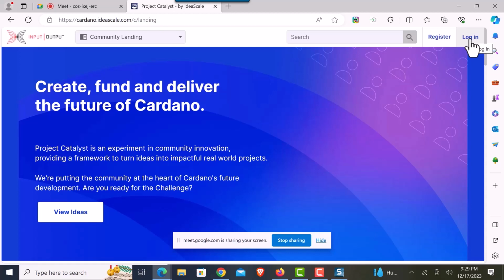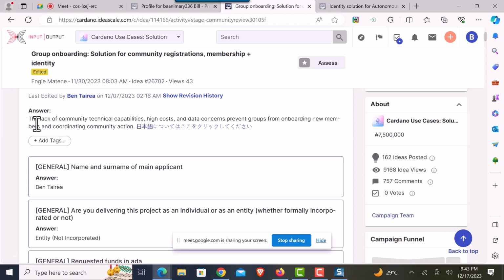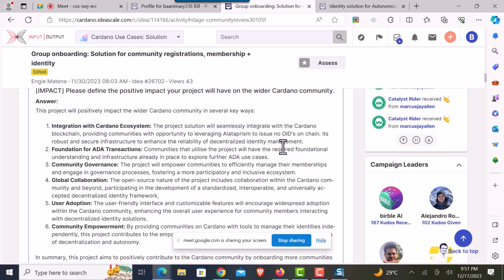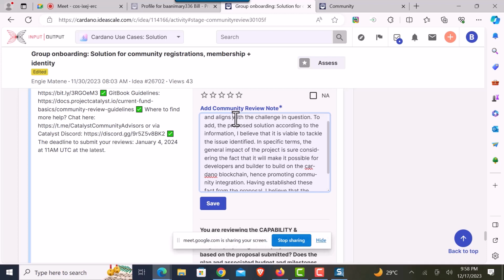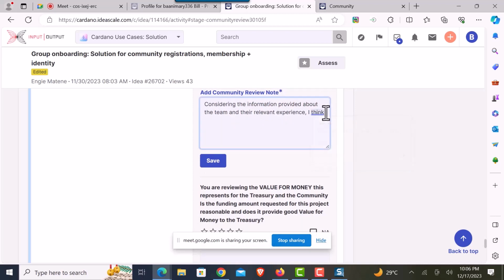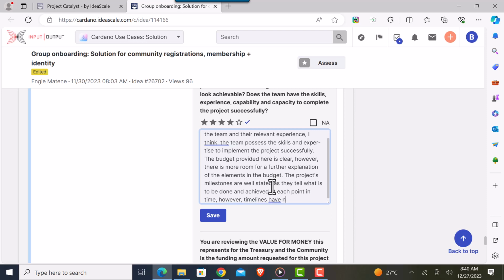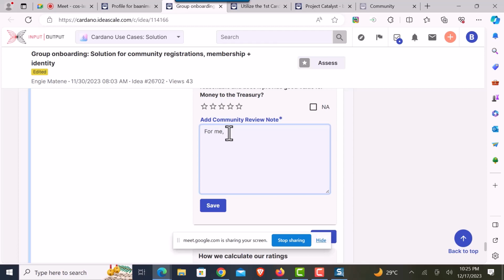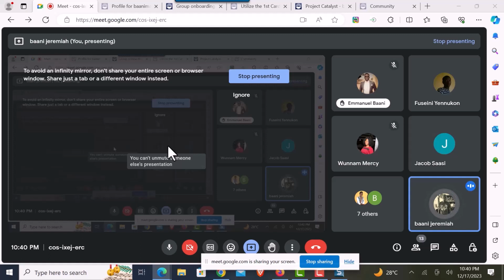Fund 11 Live Proposal Review Process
Hi lovely blockchain enthusiasts, feel free to join this free blockchain education masterclass to guide you through the journey of understanding blockchain technology and digital currencies with much emphasis on the cardano blockchain and the opportunities available!! Much love!! REMEMBER TO TURN NOTIFICATIONS ON.